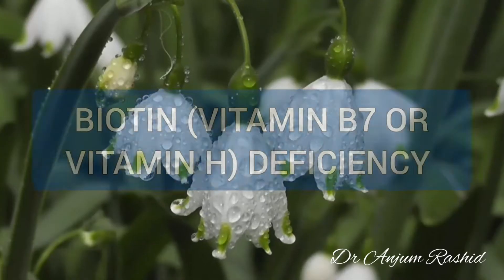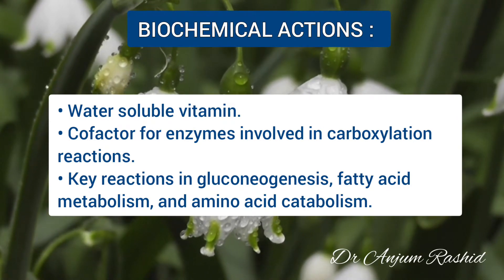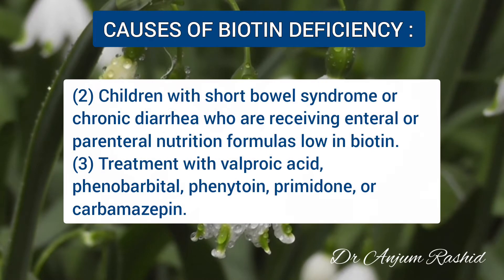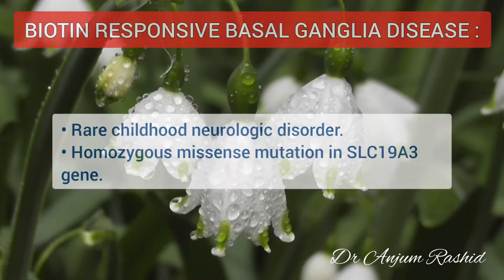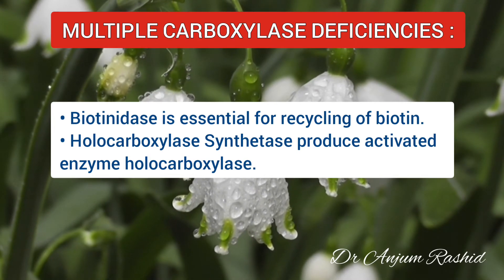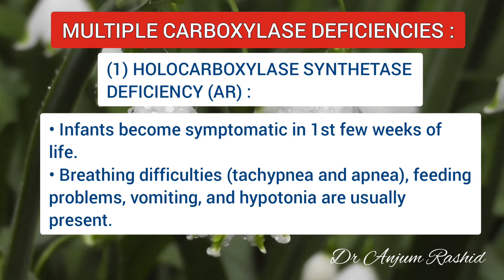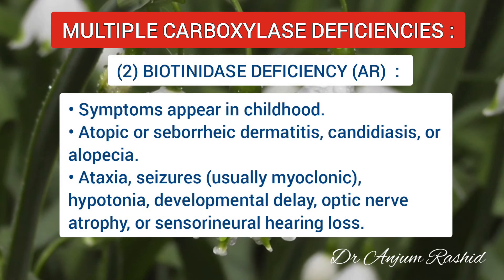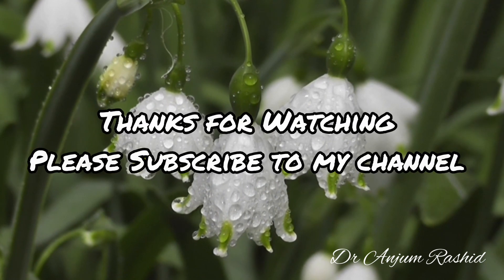Biotin Vitamin B7 Deficiency Causes, Symptoms, Diagnosis, & Treatment | Nutritional Deficiencies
This video is about Biotin (Vitamin B7) deficiency. Biotin is a water soluble vitamin. I have discussed the dietary sources, biochemical actions, causes of deficiency, clinical manifestation, diagnosis and treatment of biotin deficiency.
I have also briefly described 3 biotin responsive inherited metabolic disorders, Biotin-responsive basal ganglia disease, Holocarboxylase synthetase deficiency and Biotinidase deficiency.